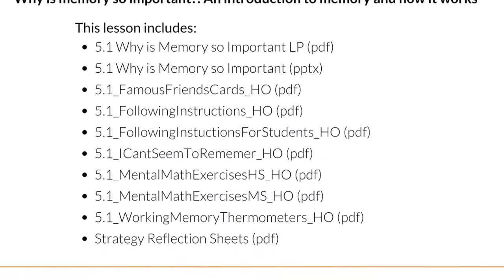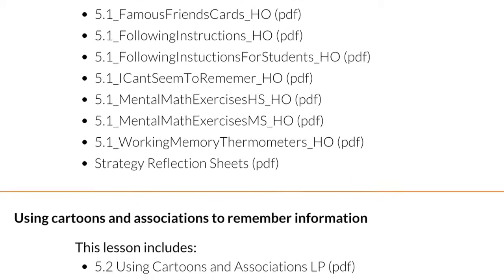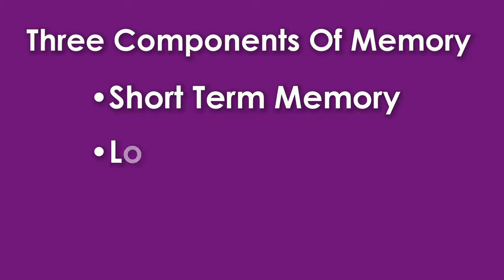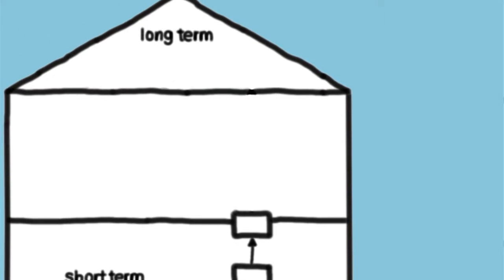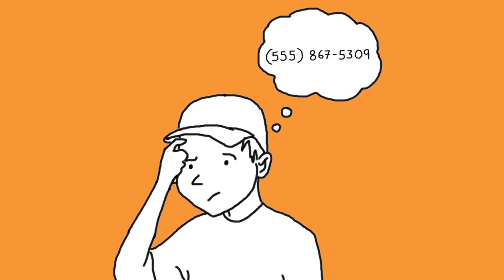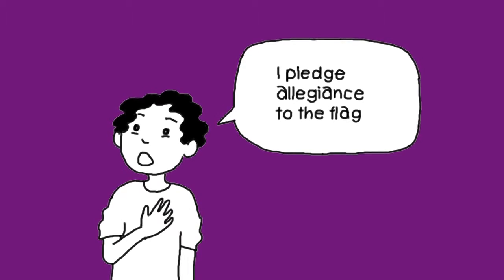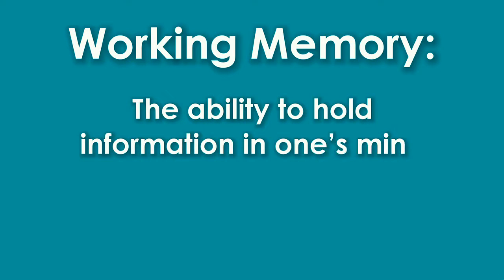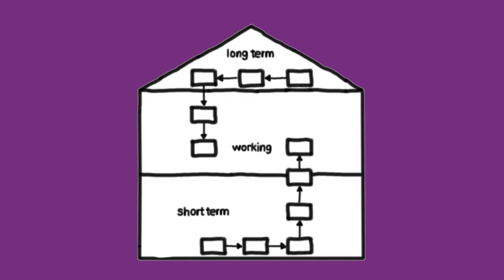Remembering and Working Memory - SMARTS Online Unit 6 Overview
*We have recently changed the numbering of our units. "Unit 5" is now listed on the SMARTS website as "Unit 6".

By the end of this unit students will be able to define memory strategies including acronyms, cartoons and crazy phrases and apply memory strategies to important information across the content areas.

SMARTS is an online curriculum that empowers students by helping them understand their strengths and weaknesses and teaching them critically important executive function strategies.

Timestamps:
00:00 - Intro
00:18 - Overview
01:32 - Three components of memory
02:27 - Working Memory
03:33 - Mnemonics
04:41 -  Principles
05:10 - Think Beyond Studying
05:31 - Make it Personal
04:46 - Quick Tip
03:59 - Outro

SMARTS Twitter: @SMARTSOnline

ResearchILD Twitter: @ResearchILDorg